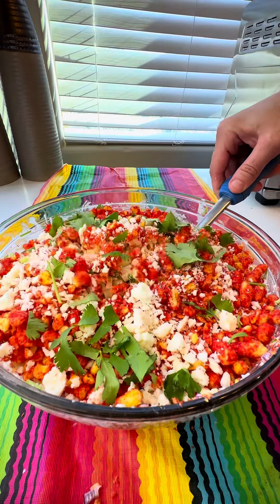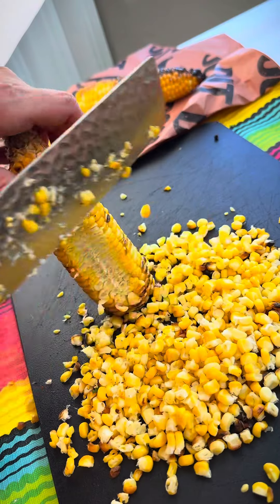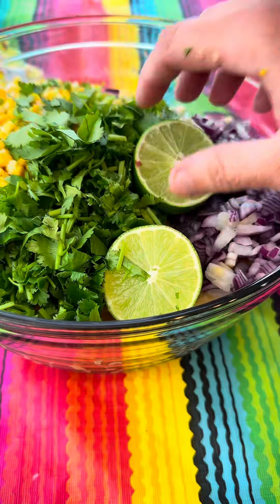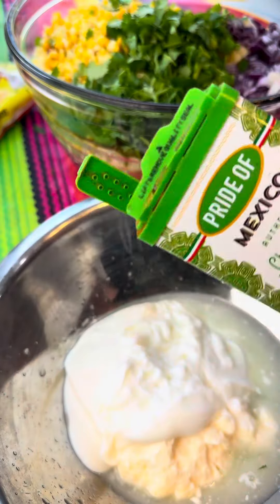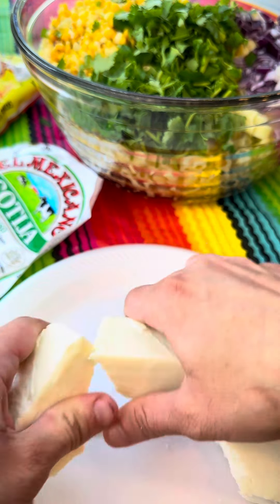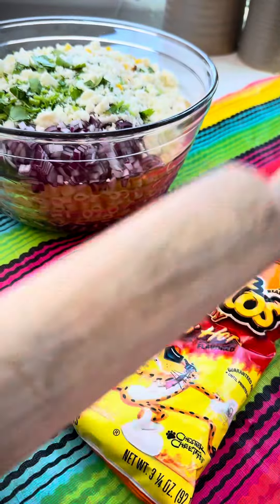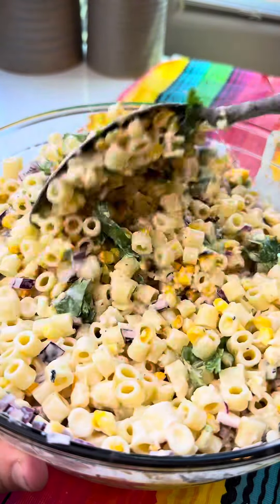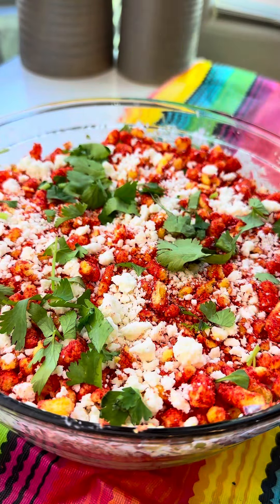Mexican Street corn pasta salad ￼